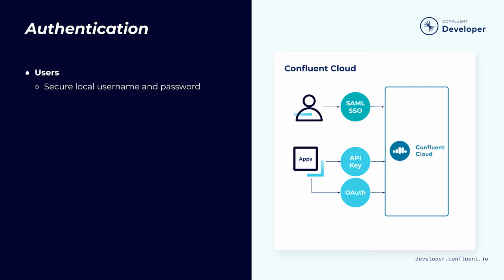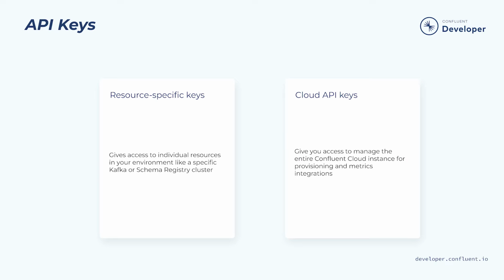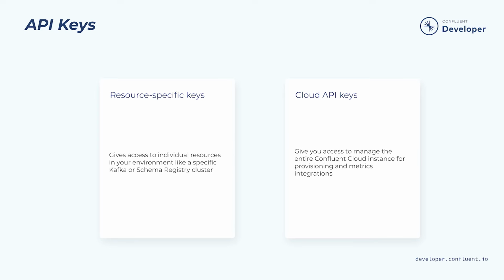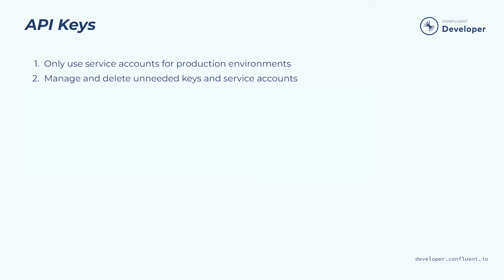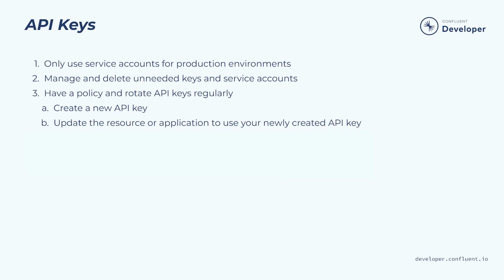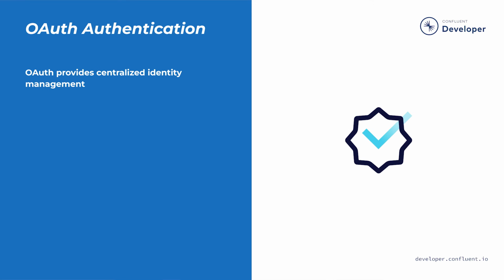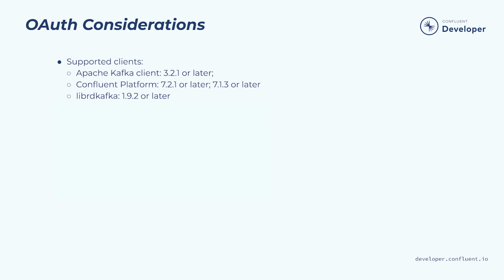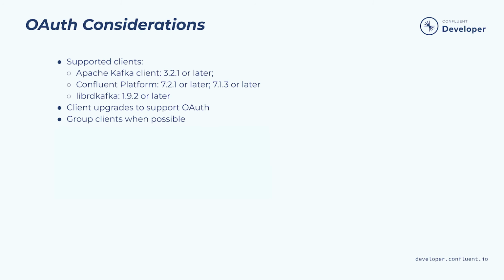Authenticating Users and Applications | Confluent Cloud Security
| Authentication is something we all do on a daily basis. In this video, we'll look at Confluent Cloud's authentication options to quickly get your users and applications access to your Kafka cluster. For users, we'll look at the benefits of Single Sign-on or SSO, and for applications, we'll talk about API Keys as well as OAuth.